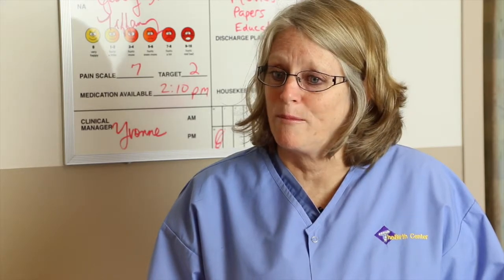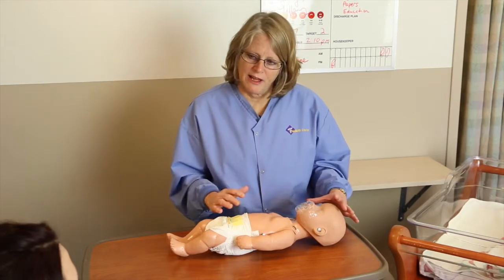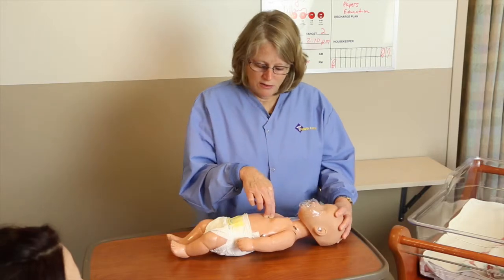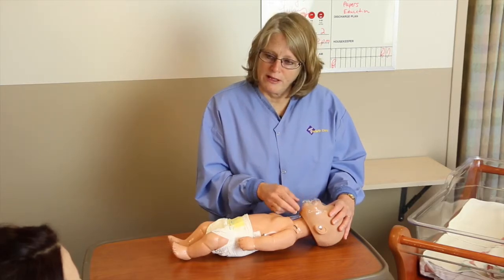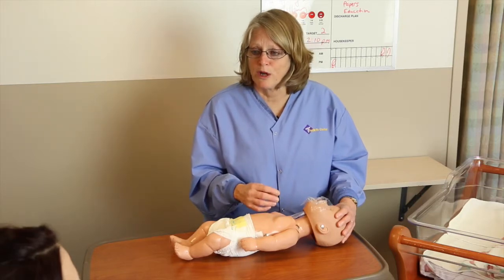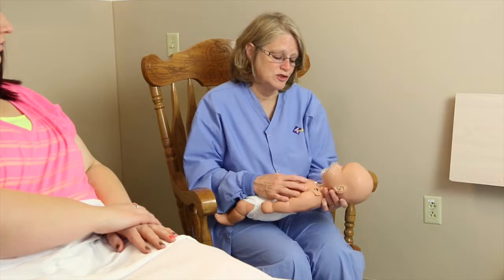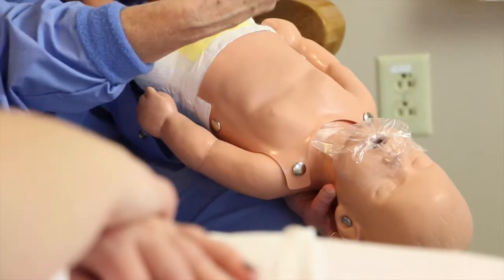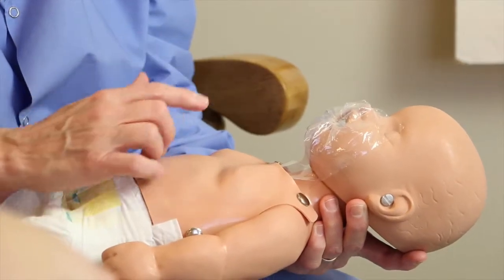FBC - Infant CPR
This video is about Infant CPR